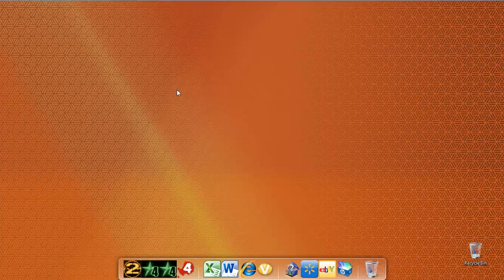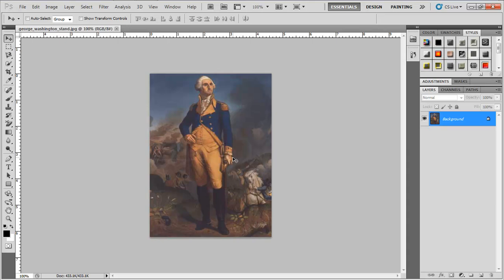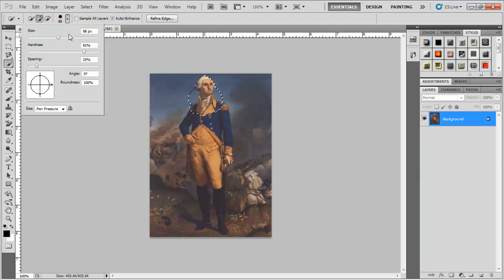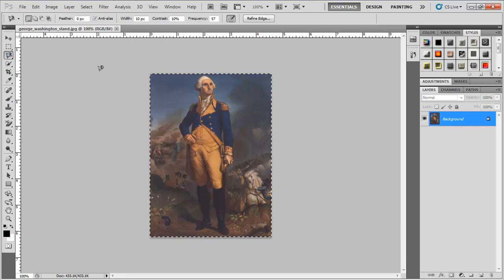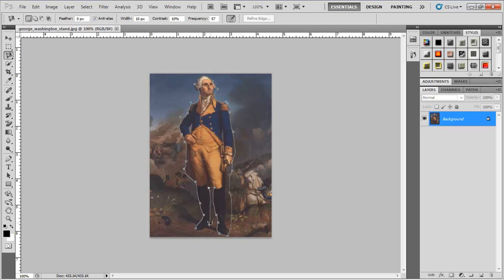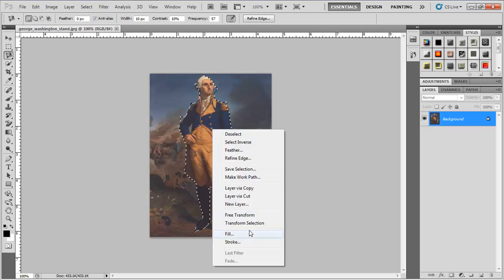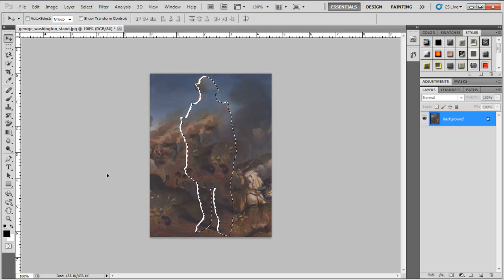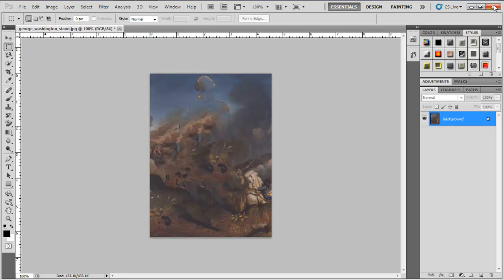How To Remove Any Object From A Photo-Photoshop CS5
Using Content aware to delete objects easily.
Photoshop CS5 Only